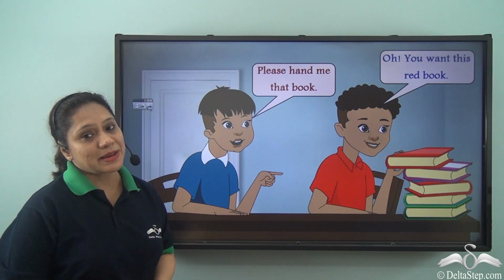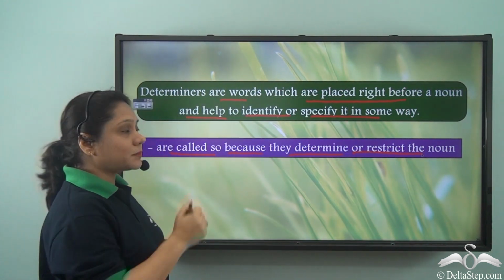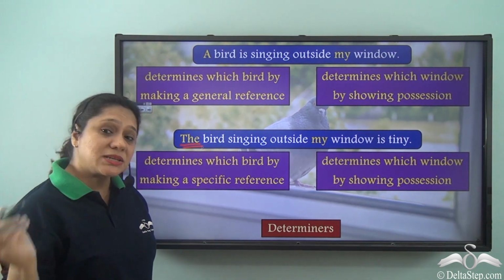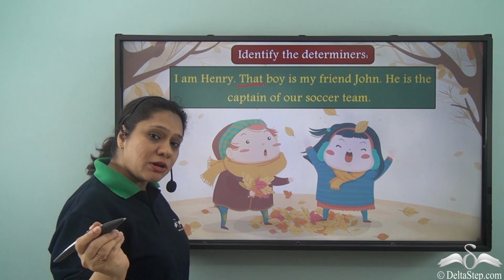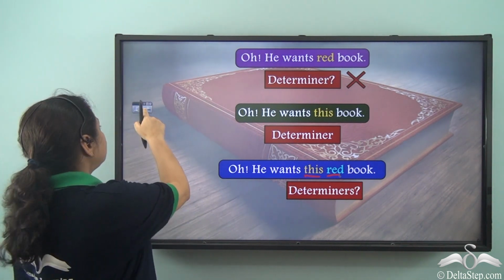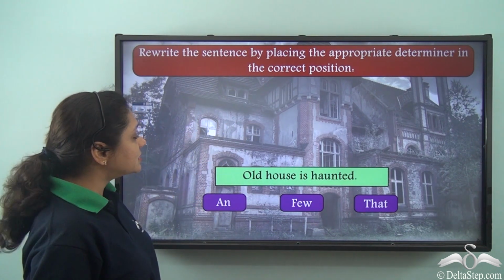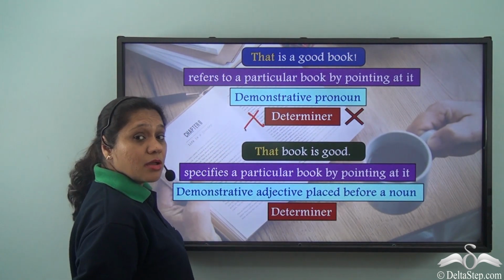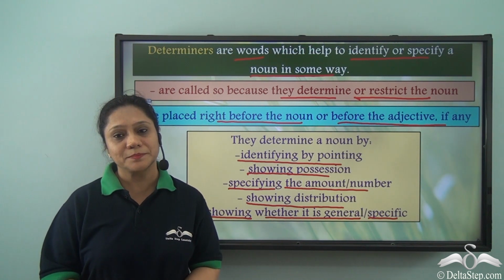Introduction to Determiners